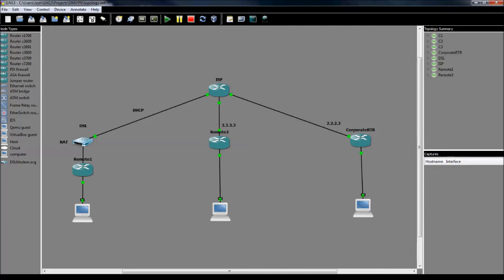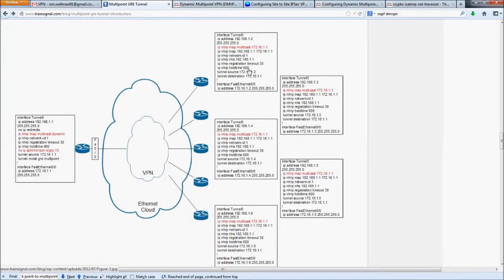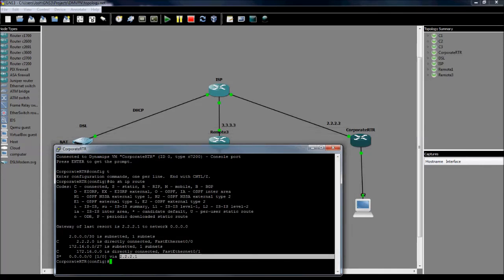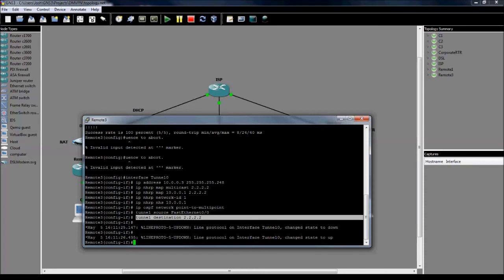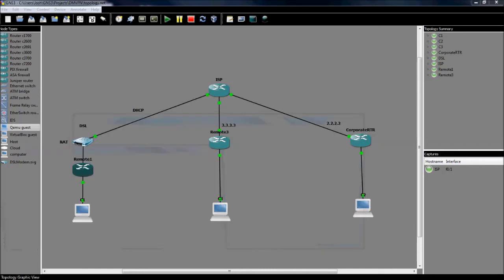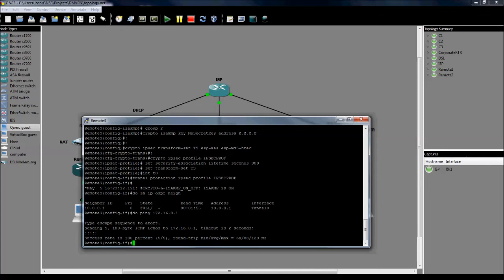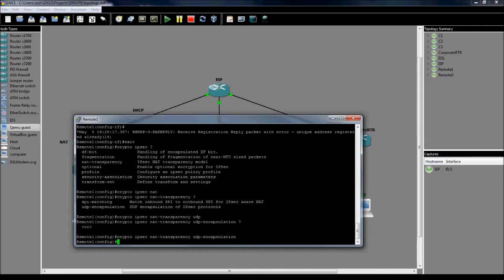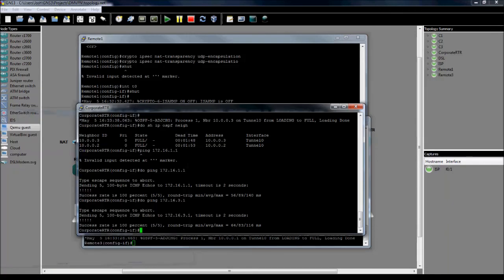DMVPN - The challenges of connecting remote sites with DHCP and NAT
This is a video response to questions I received on connecting up a remote site that may be sitting behind a DSL modem using DHCP and NAT.  Watch along as we break it down into three steps: 1) Build MGRE tunnels. 2) Apply OSPF on the tunnels.  3) Apply IPSEC to those tunnels.